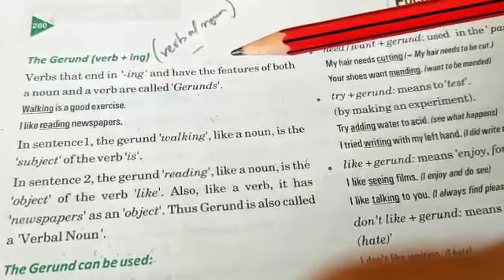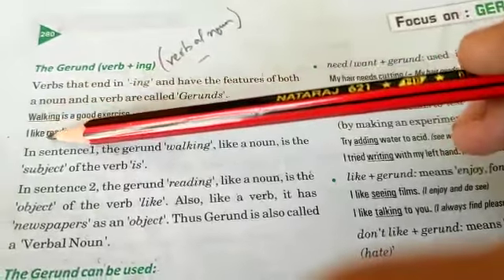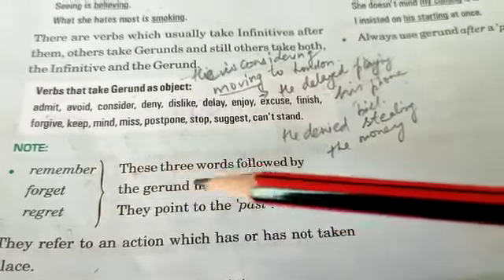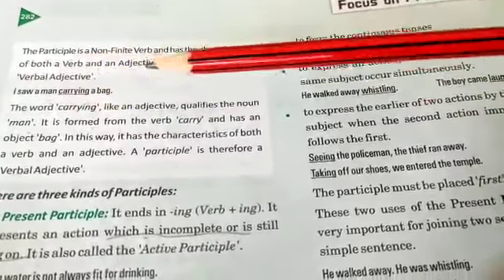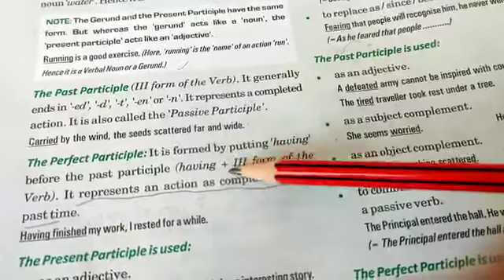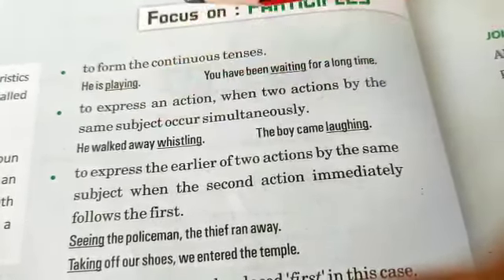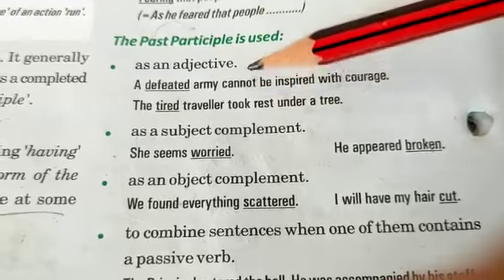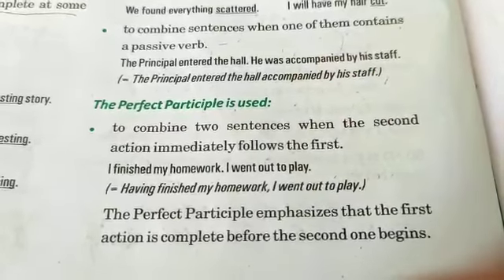Grade-8th Subject-English (BBC) Topic-Non-Finites (Part-3)